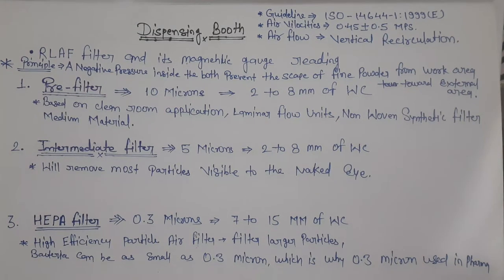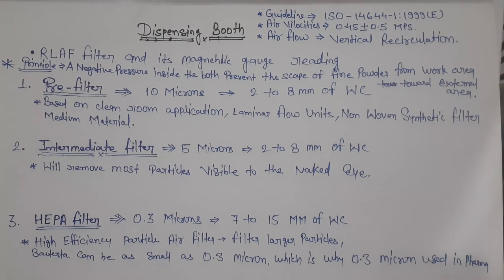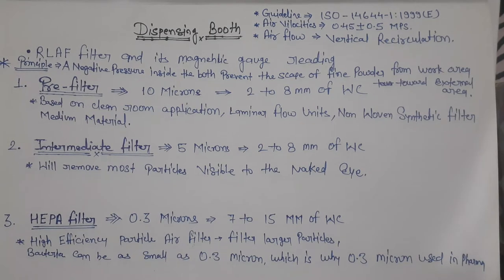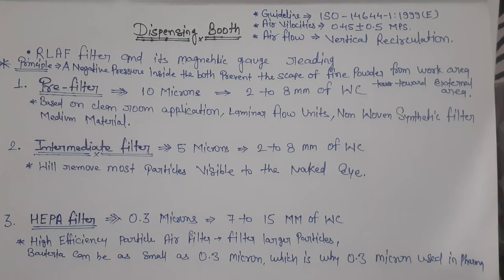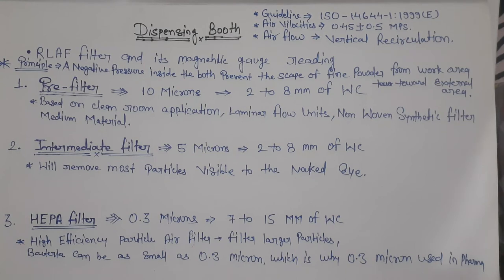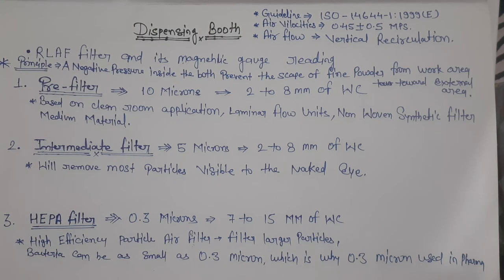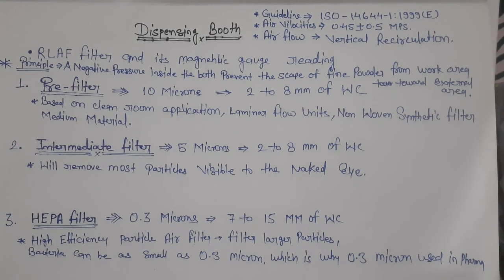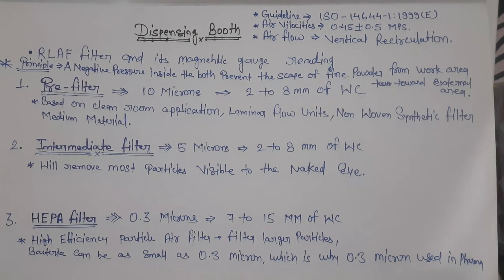DISPENSING BOOTH USED IN PHARMACEUTICAL COMPANIES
Sampling and Dispensing of RM/Excepients in Dispensing booth